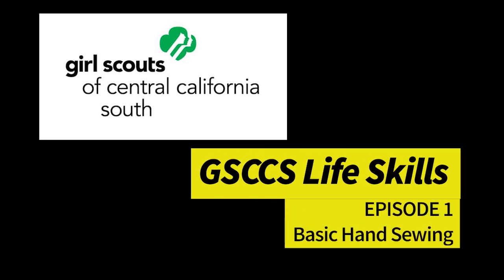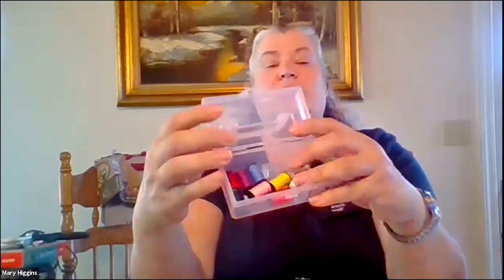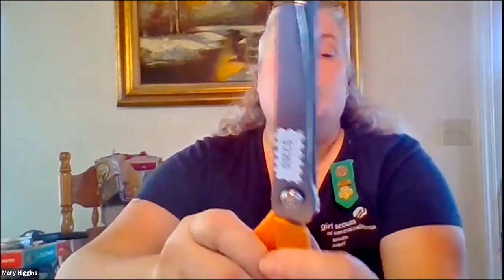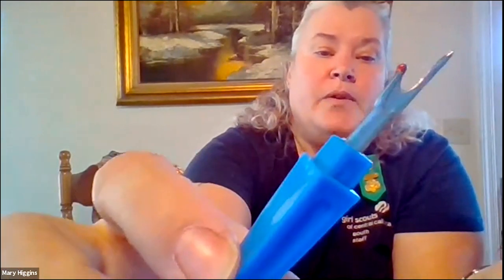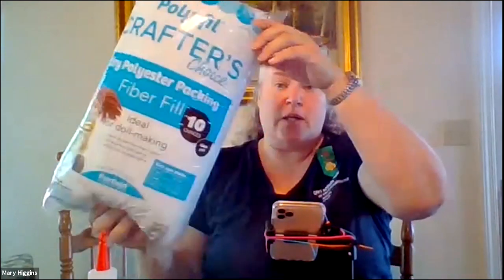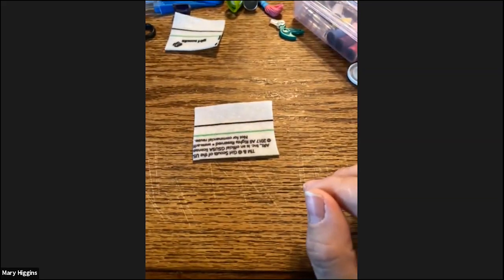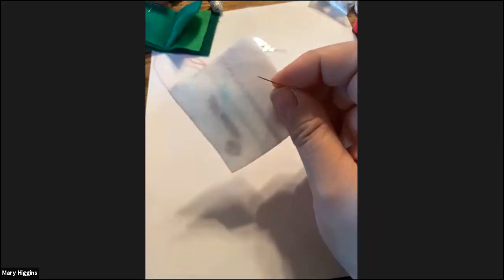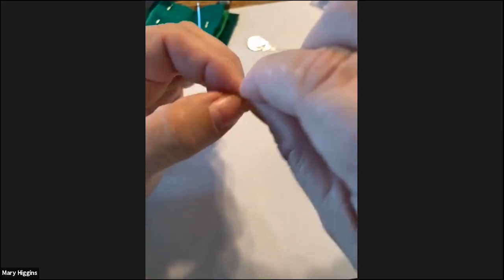Girl Experience | Basic Hand Sewing - with Miss Mary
Learn to thread a needle, make an end knot, sew a straight stitch; and make a needle case, a pincushion, and sew on all those stray patches onto your uniform.